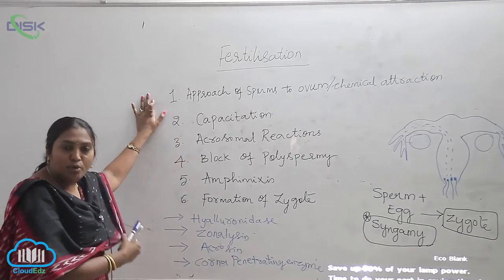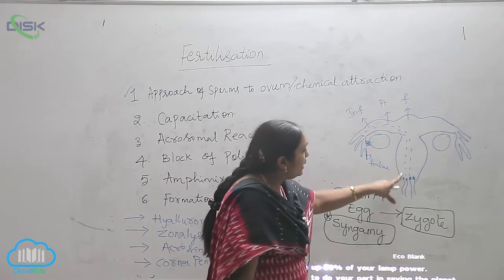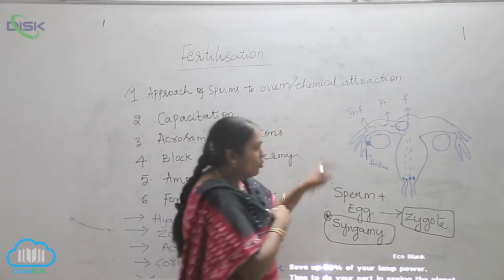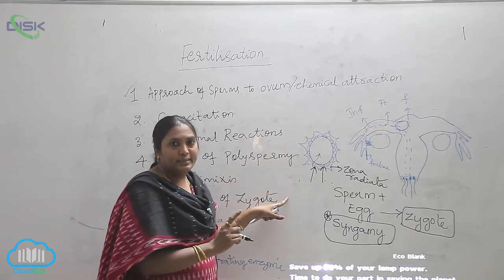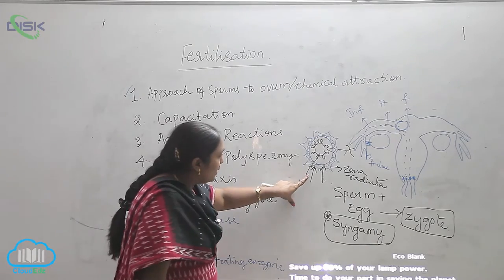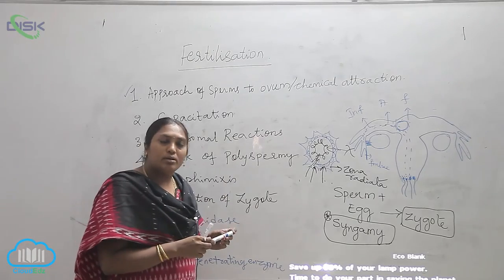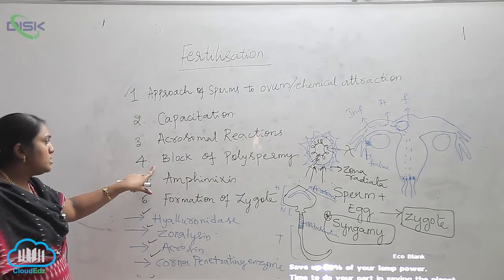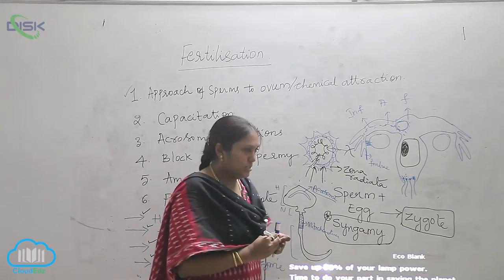FERTILIZATION AND DEVELOPMENT || Fertilization 2 || Disk Telangana